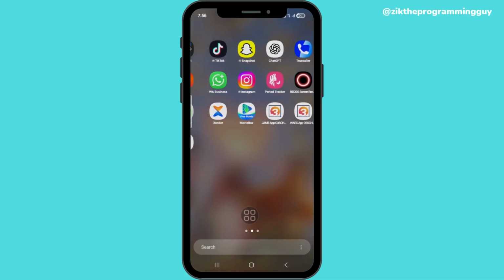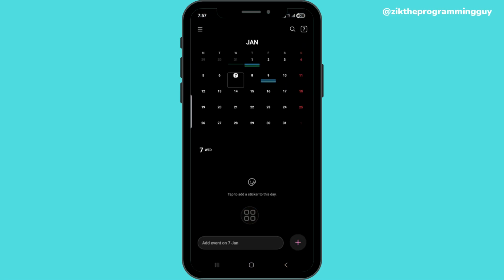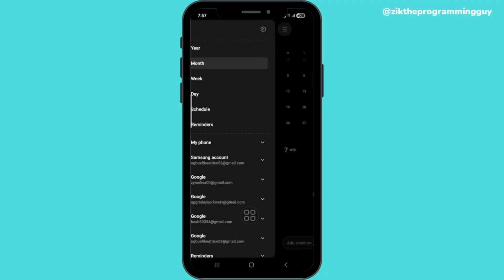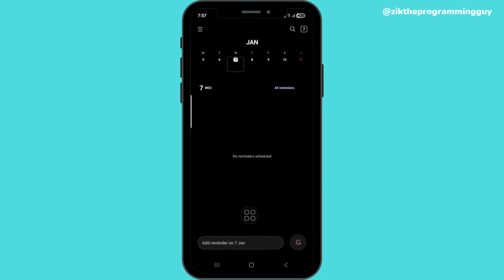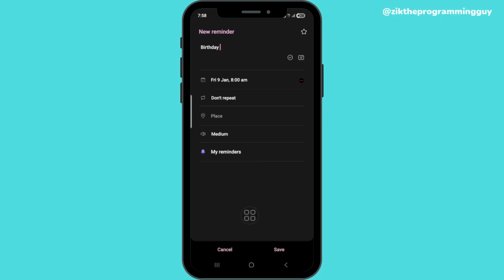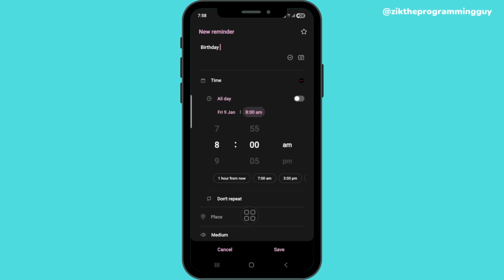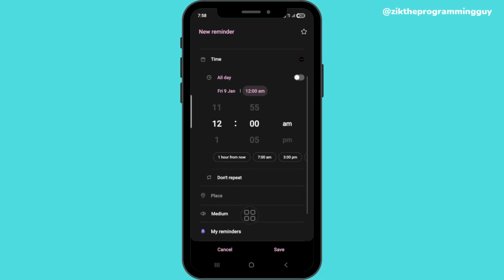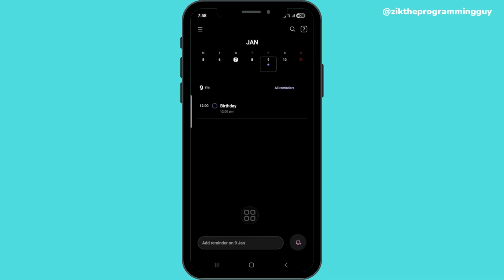How To Set A Reminder On Samsung Phone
In this video, I’ll show you how to set an alarm on a Samsung Galaxy phone quickly and easily. Whether you’re using a new Samsung device or just need a refresher, this tutorial walks you through the process step by step.